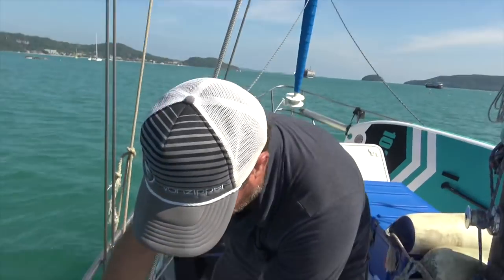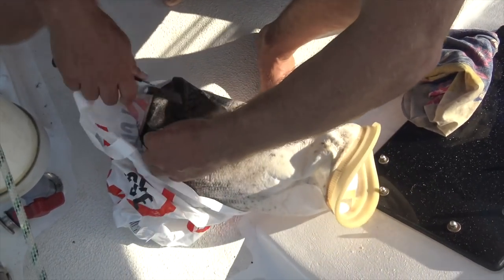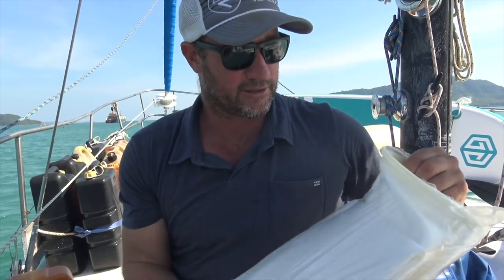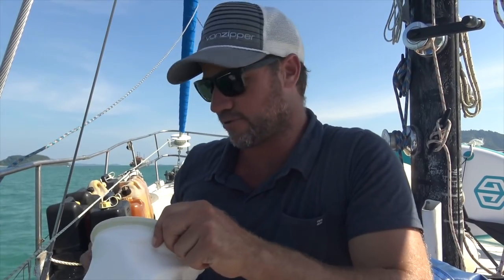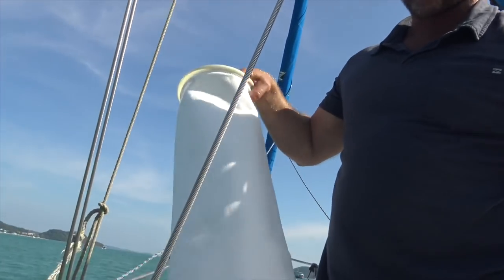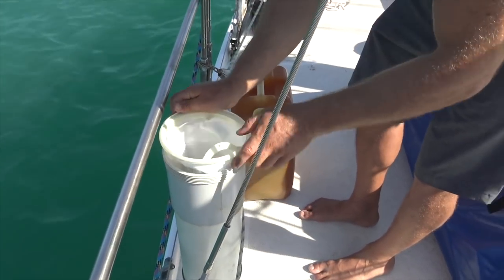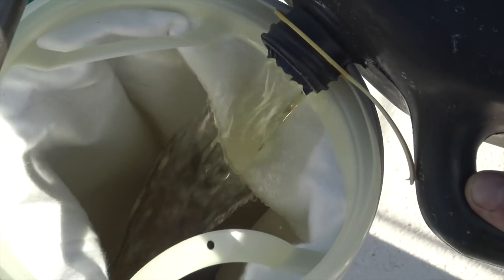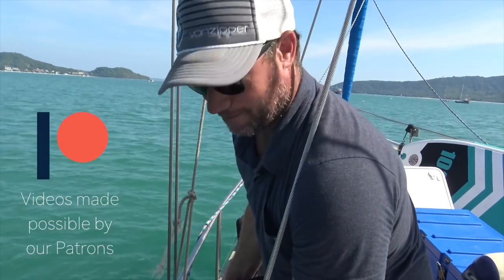How to avoid BAD fuel in South East Asia (Sailing Catalpa)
Hey guys this video shows a useful way to help avoid bad fuel

To comment go to our community post or our FaceBook

To SUPPORT our videos become a Patron this helps us fund the making of our videos so if you love watching our adventures and want them to continue Please check out our Patreon Page. Every lil bit counts and we appreciate you all so very much! These videos would not be possible without you.

Never wanna grow up By Katrina Stone